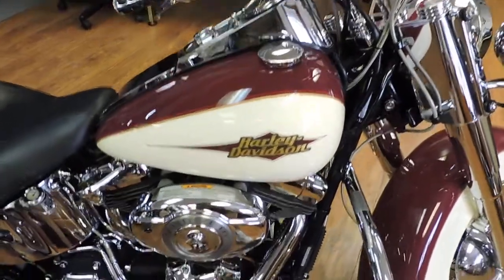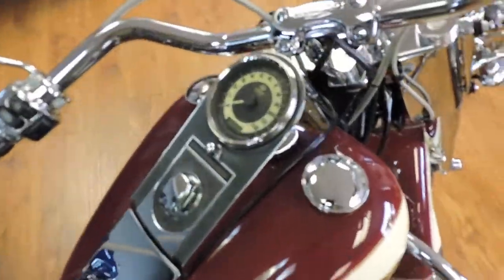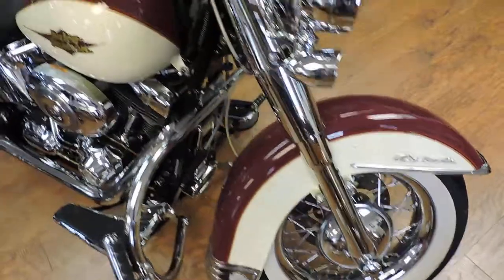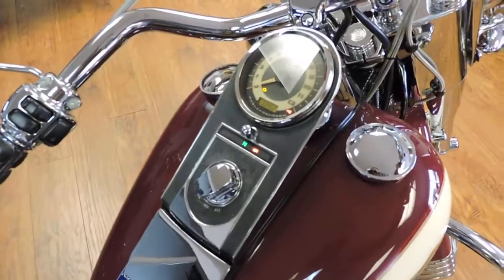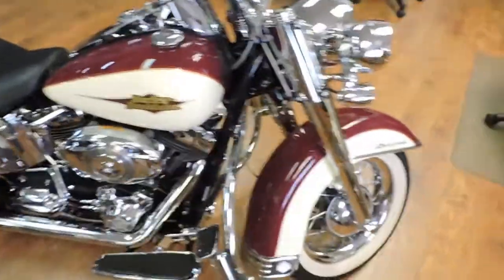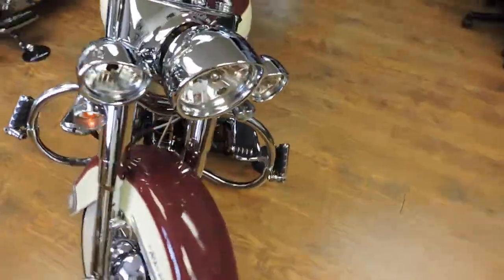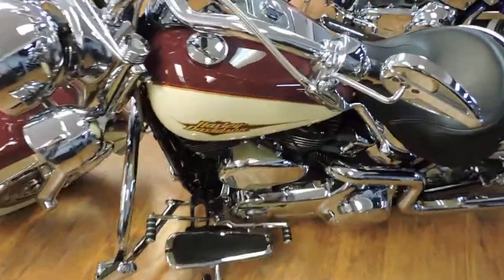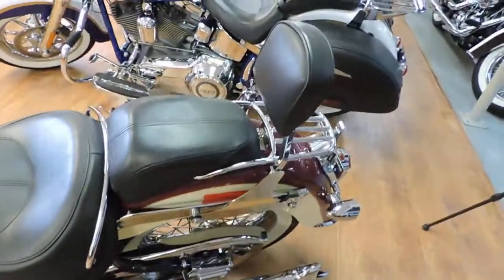2007 HARLEY DELUXE